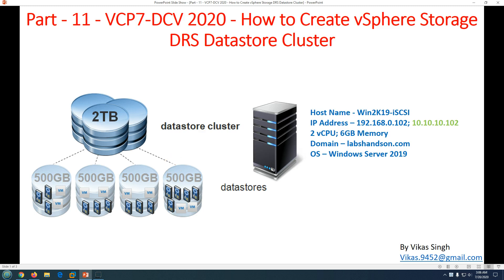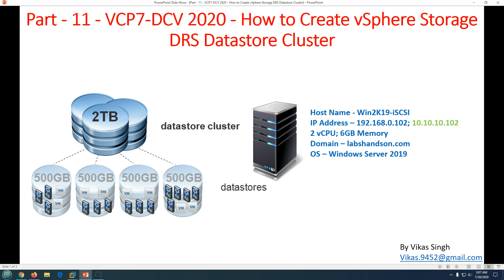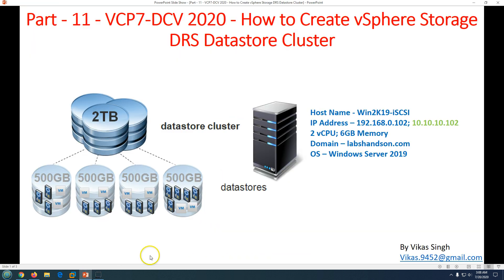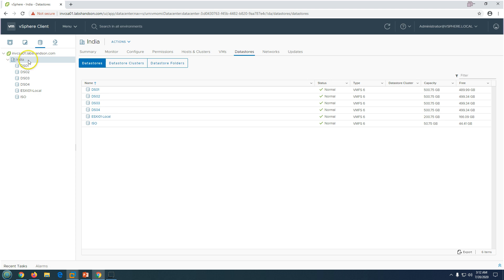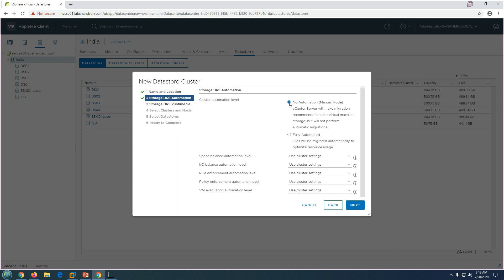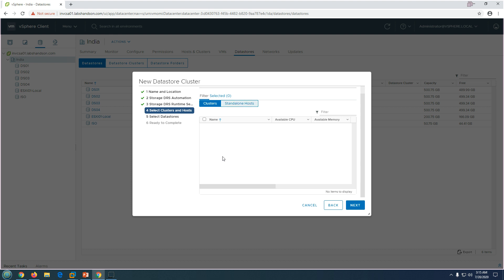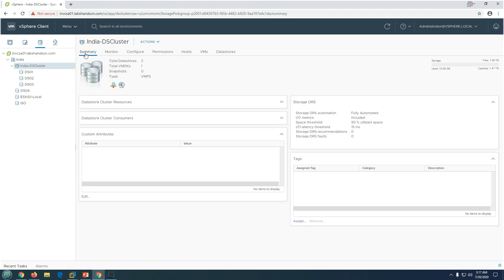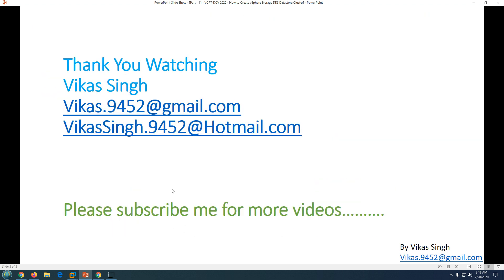Part - 11 - VCP7-DCV 2020 - How to Create vSphere Storage DRS Datastore Cluster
Hi Friends

In this videos you will see "Part - 11 - VCP7-DCV 2020 - How to Create vSphere Storage DRS Datastore Cluster"

How to Create vSphere Storage DRS Datastore Cluster
Storage DRS Datastore Cluster
DRS Datastore Cluster
Datastore Cluster

Thanks
Vikas Singh